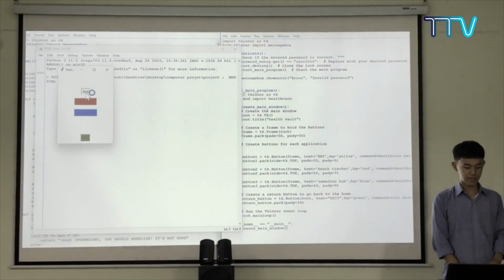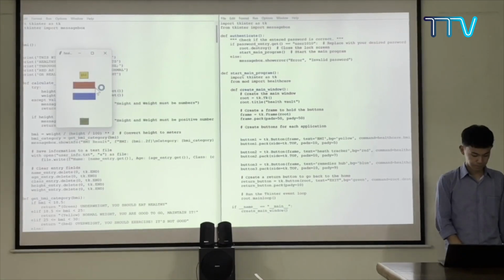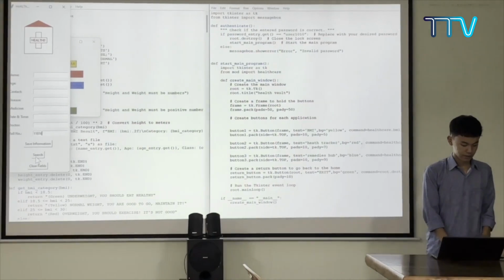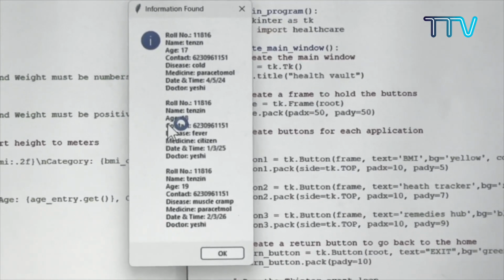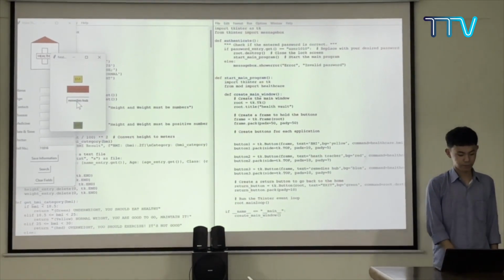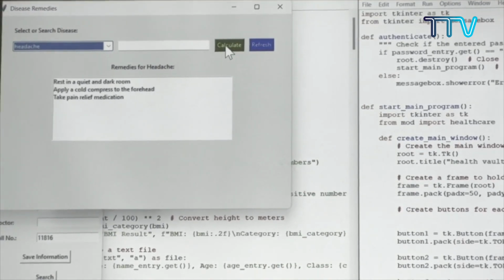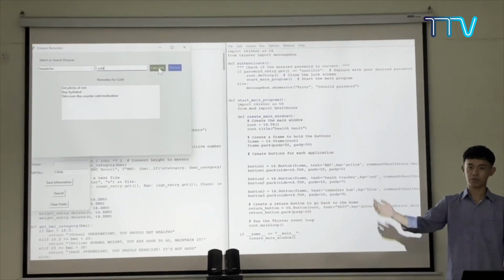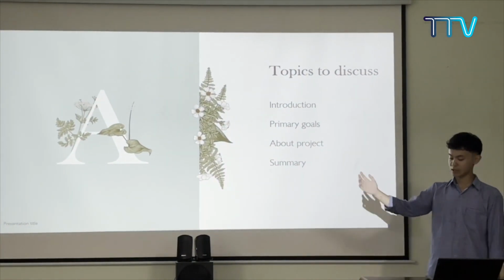Medical Vault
7th CTA Level Science, Math and Environment Exhibition - 2024
Sub-Theme - Health

Title of Exhibition: Medical Vault
Tibetan Children's Village School Selakui